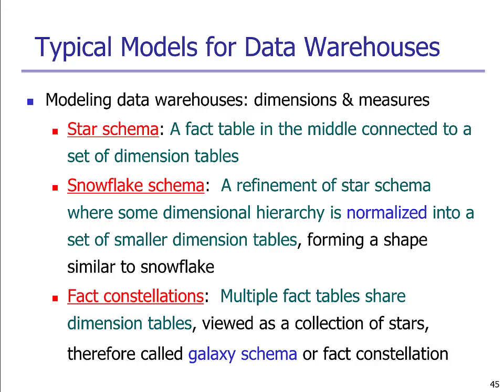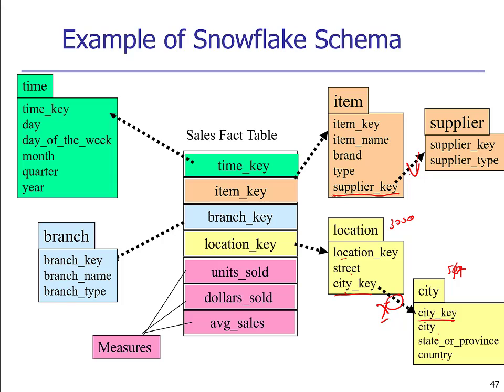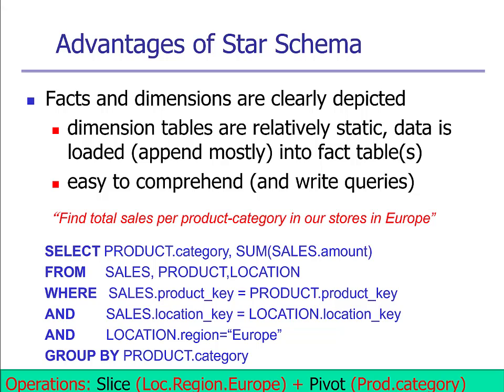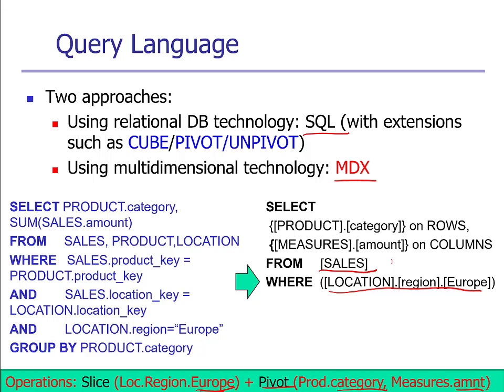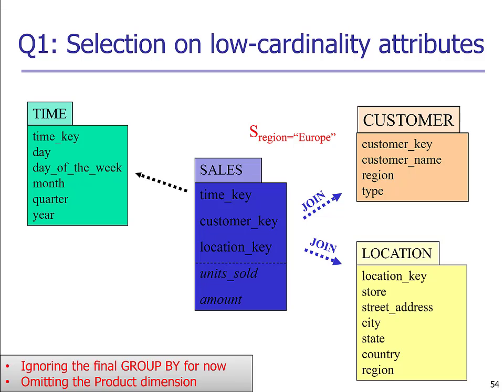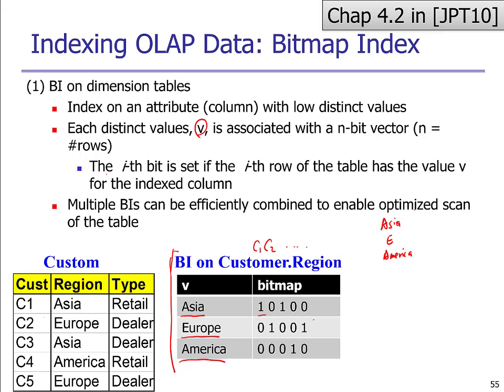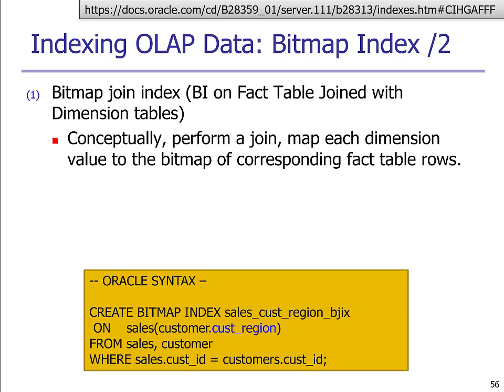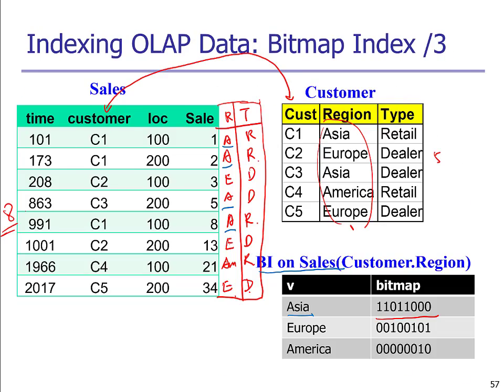COMP9318 Week 3 (3a 1)